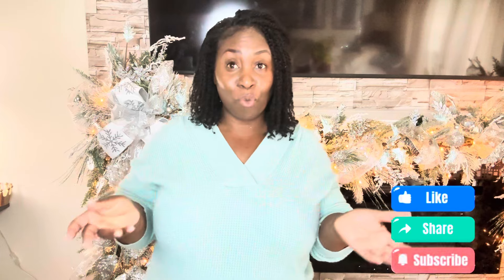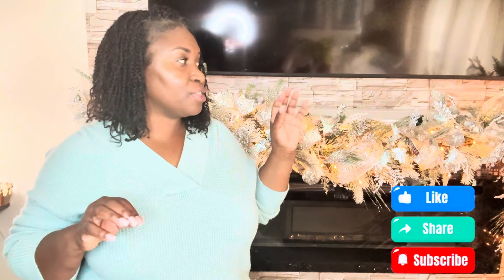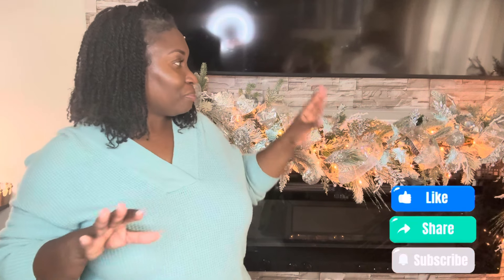FIREPLACE MANTLE CHRISTMAS EDITION/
For any Business or Collaborations:
Tamor Simpson

@jardinafurniture walkingtv Spring homedecor home dinningtabledecor refreshing target winter ​⁠ winterhomedecor Quichotte84 homedecor ​⁠
sikijo-an3193 drizzy Christmas2023 Christmas homedecor. Rebecca Robeson sikijoan printrest fall2023 kitchen ​⁠

  **Do You and make it Beautiful**